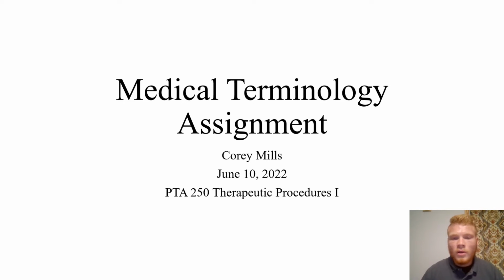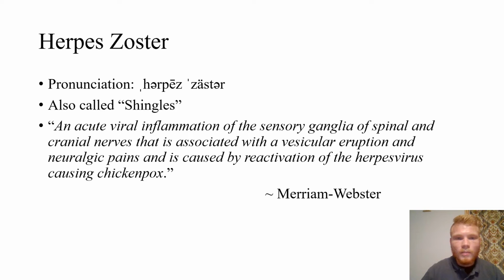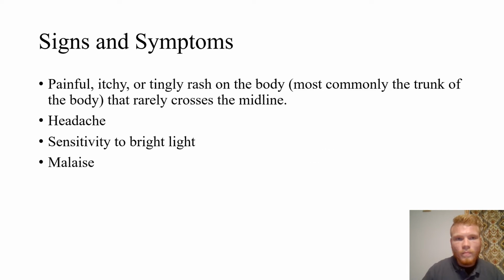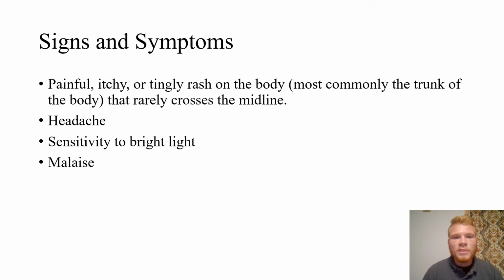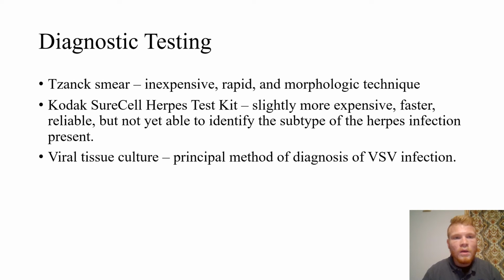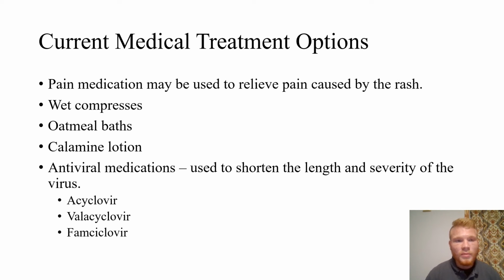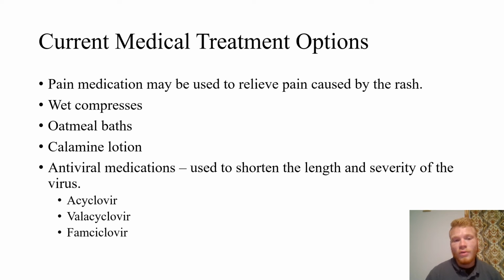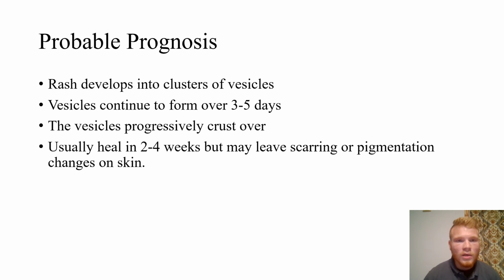Medical Terminology Assignment: Herpes Zoster